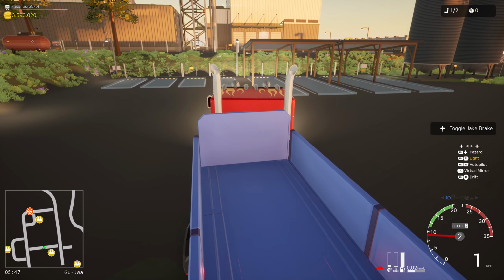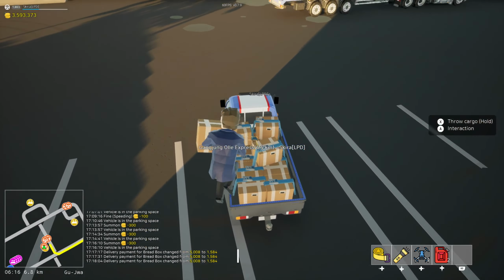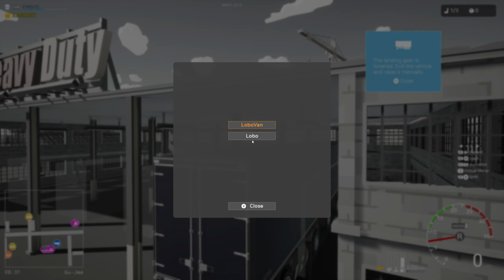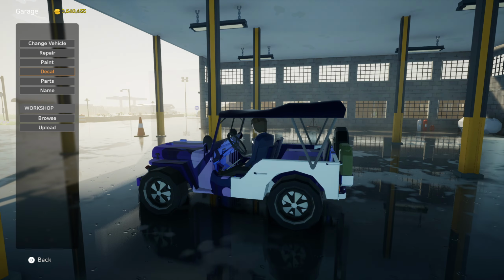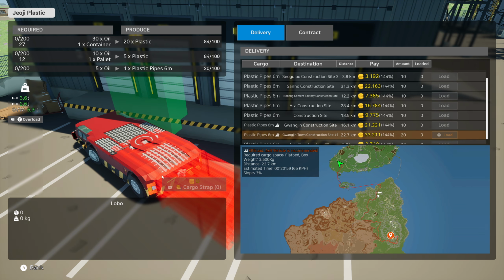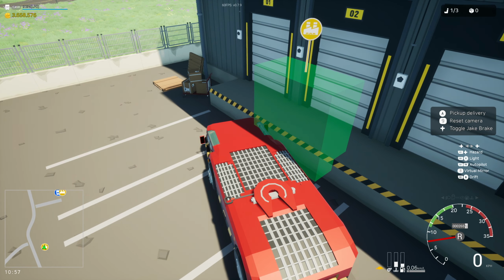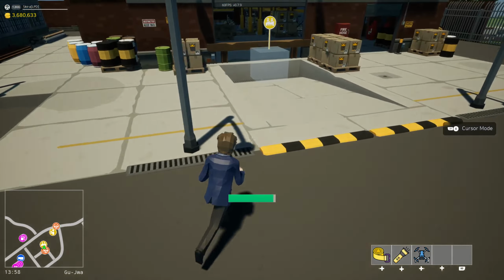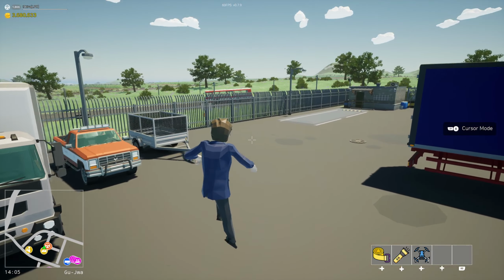Let's Play Motor Town: #102 Some Supply Chain Deliveries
Back with some Motor Town! Today we do some supply chain stuff.